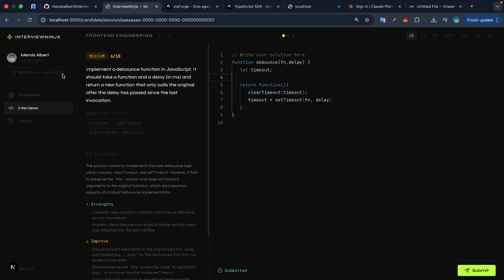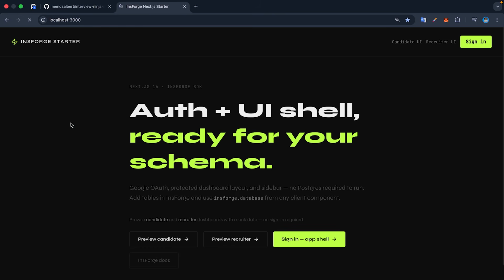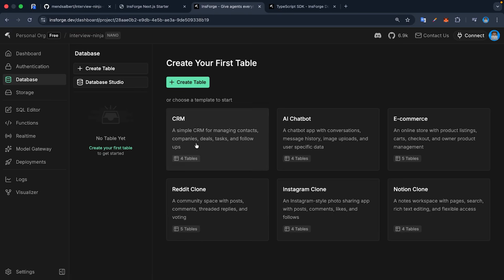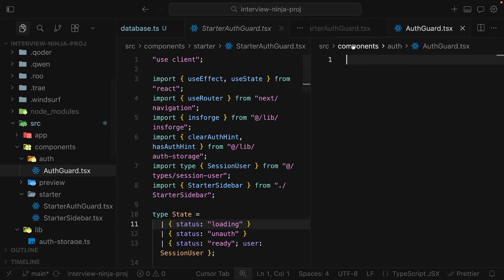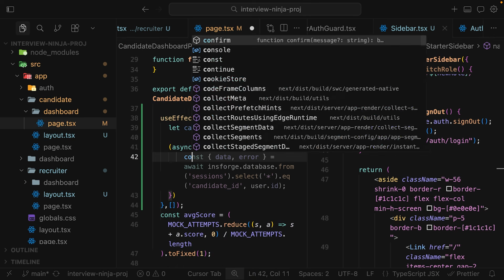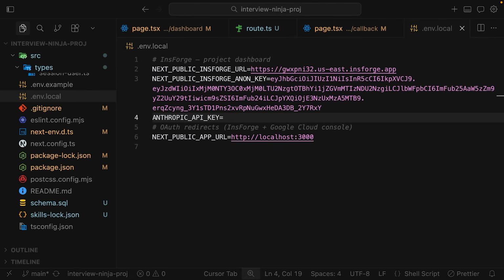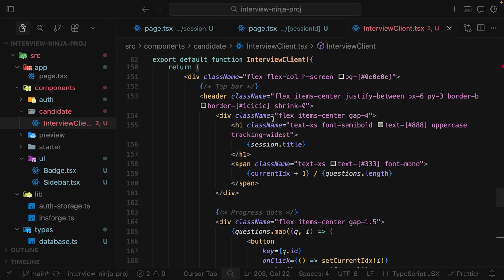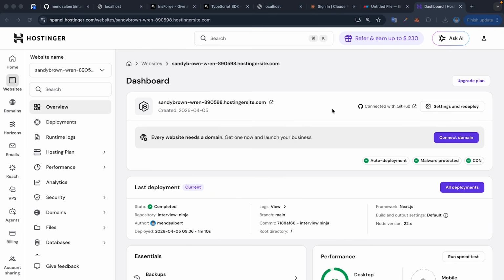I Built an AI Interview Platform with Next.js, InsForge & Claude | Hostinger | Walkthrough Tutorial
Building a real coding interview platform from scratch sounds intimidating, but this tutorial walks you through every single step. In this full build, you will create Interview Ninja: a full stack AI-powered interview platform where candidates write code in a browser-based VS Code-style editor and get instant AI feedback on every submission, while recruiters create sessions, manage questions, and track candidate performance.
By the end of this video you will know how to combine authentication, a PostgreSQL backend, a live code editor, and an AI evaluation pipeline into one production-ready application.

Core Setup and Architecture

Next.js 16 App Router project structure and routing patterns
TypeScript interfaces and discriminated union state management
Tailwind CSS for building clean dark-themed UI components
InsForge SDK setup and client initialization

Authentication and Role-Based Access

Google OAuth sign-in with InsForge Auth
Building a client-side AuthGuard with session verification
Role-based routing for candidate and recruiter portals
Protected layouts using Next.js nested layout files

Database and Backend

PostgreSQL schema design with enums, foreign keys, and triggers
Row Level Security policies to enforce per-user data access
InsForge database queries, upserts, and joins from the frontend
Building API routes in Next.js App Router

AI Evaluation Pipeline

Sending code submissions to Anthropic Claude for evaluation
Designing structured prompts for consistent JSON feedback responses
Retry logic with exponential backoff for rate limit handling
Fallback heuristics when the AI service is unavailable
Uploading raw code files to InsForge storage

Candidate Experience

Monaco Editor integration with dynamic import and SSR disabled
Multi-question interview session flow with per-question state
Real-time AI feedback with score, strengths, weaknesses, and complexity analysis
Submission history and dashboard stats

Deployment

The live demo you see at the beginning of this video is deployed using the exact same steps shown in the deployment section. No shortcuts, no special setup. What you see running live is what you will have by the end.
Deploying a Next.js full stack app on Hostinger
Setting environment variables and connecting GitHub for CI/CD
Verifying end-to-end data flow in production

Tech Stack

⚙️ TypeScript
⚙️ React 19
⚙️ InsForge (@insforge/sdk) — Auth, PostgreSQL, Storage
⚙️ Anthropic Claude (@anthropic-ai/sdk)
⚙️ Monaco Editor (@monaco-editor/react)
⚙️ Tailwind CSS v4
⚙️ Lucide React
⚙️ date-fns
⚙️ clsx

Materials and References

Hosting
The live app you see in the demo at the start of this video is hosted on Hostinger using the exact same deployment process covered in the tutorial.

⏰ Timestamps
00:00:00 — Intro + Demo
00:00:55 — Architecture walkthrough
00:06:33 — Hostinger deployment walkthrough
00:09:11 — Clone starter and project setup
00:16:03 — InsForge project creation and SDK setup
00:23:00 — Database schema and TypeScript types
00:43:45 — AuthGuard component
00:49:17 — Role-aware Sidebar
00:52:58 — Protected route layouts
00:56:06 — Candidate dashboard with live data
01:01:52 — AI evaluation API route (Claude integration)
01:11:48 — Anthropic API key setup
01:15:31 — Session page setup
01:20:52 — Session ID page setup
01:36:30 — End-to-end testing and platform verification
01:41:23 — Outro and recruiter assignment